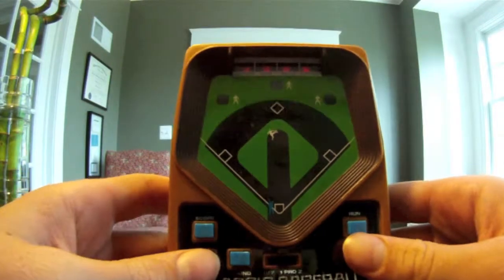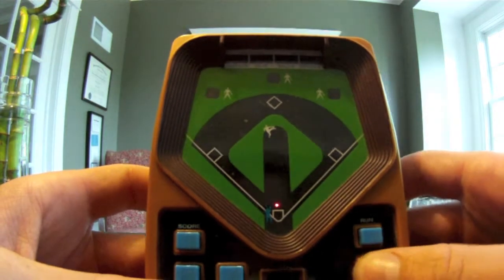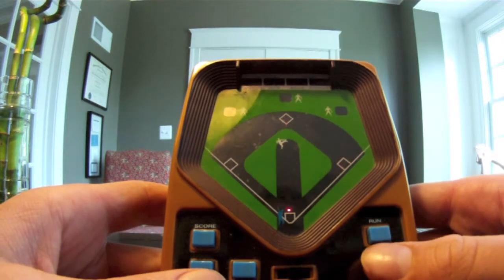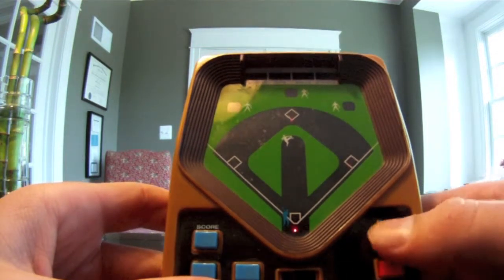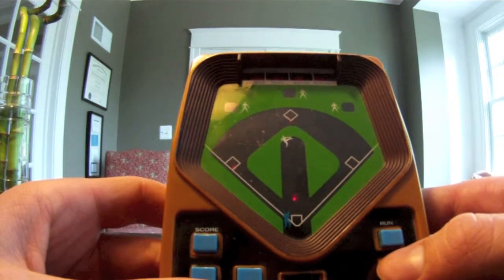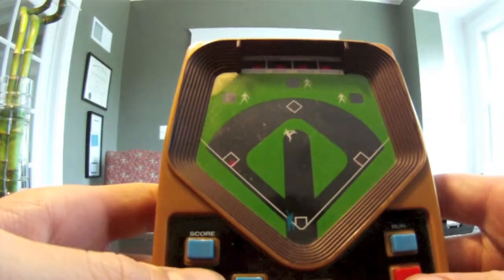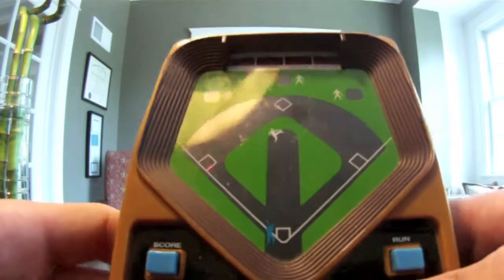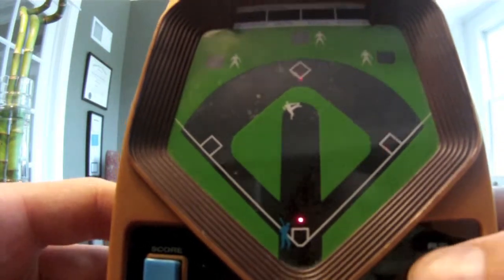Let's Play Mattel Baseball 2001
My First let's play. Ballin' as always. Straight pimpin'